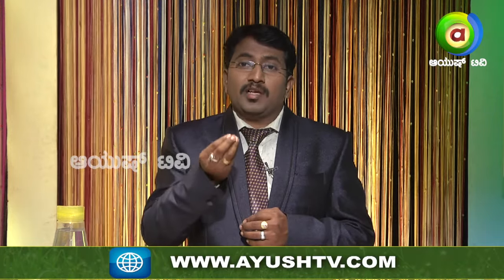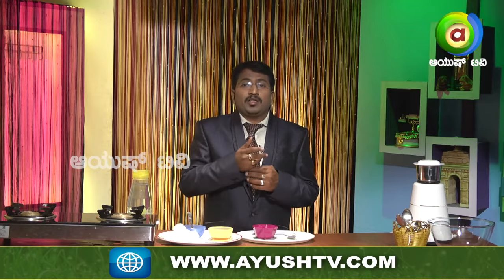Home remedy for burning sensation in the eye || ಕಣ್ಣು ಉರಿ ಸಮಸ್ಯೆಗೆ ಮನೆ ಮದ್ದು